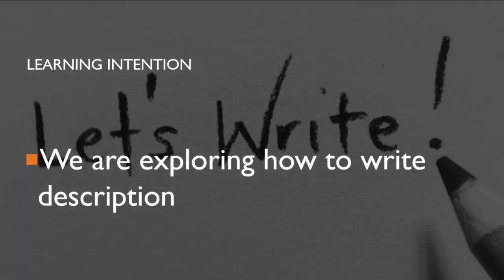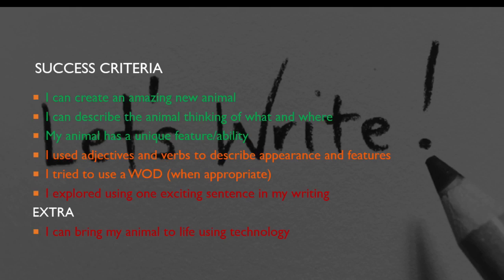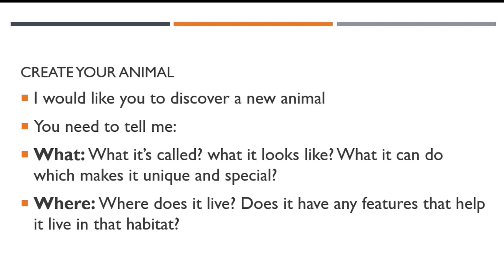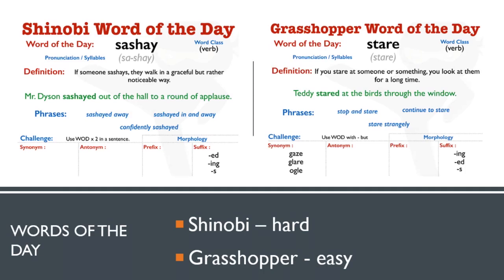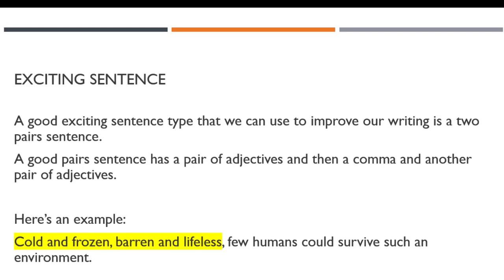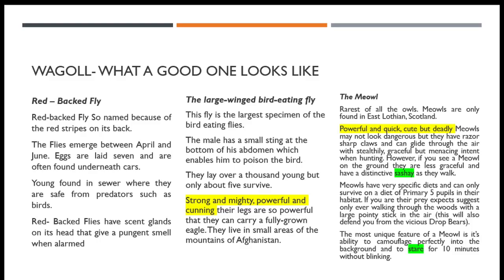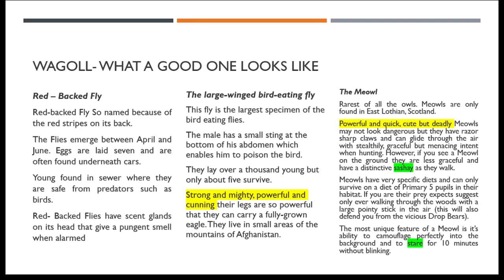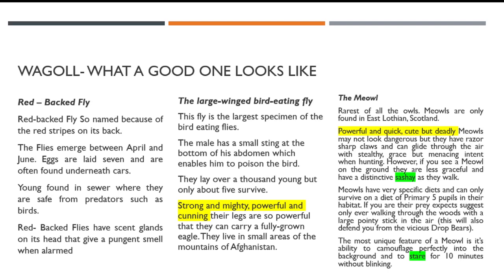Invented animals lesson